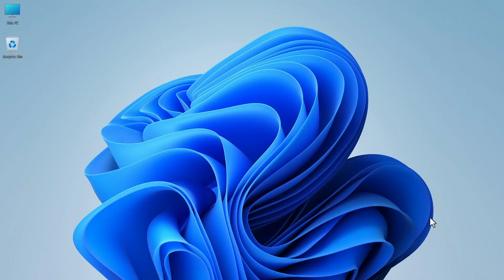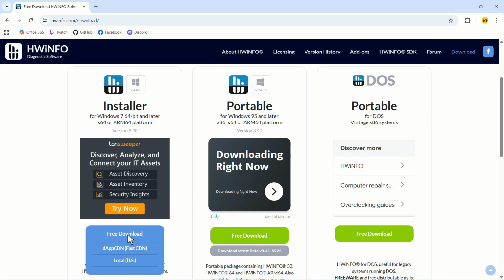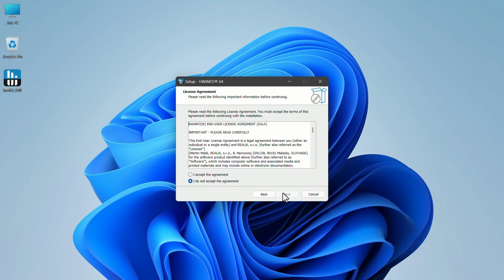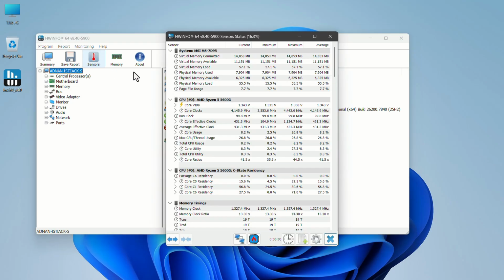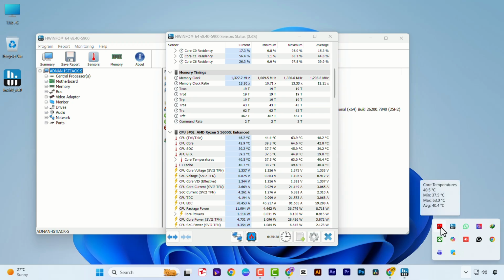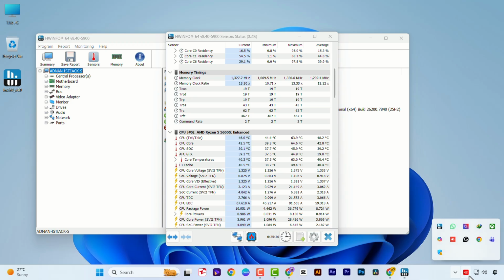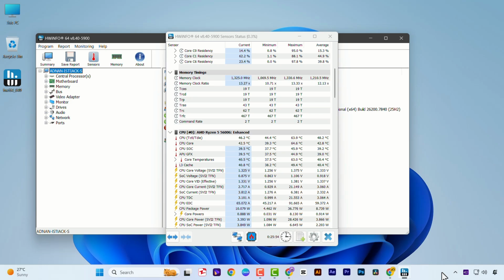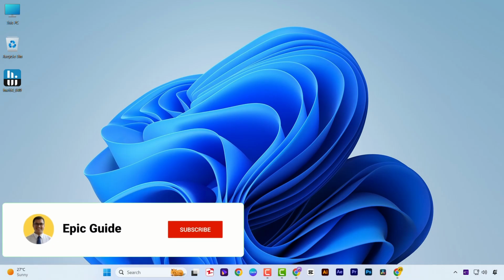Easy way to Check CPU Temperatures in Windows 2026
If you’re looking for an easy way to check CPU temperatures in Windows 2026, this guide will walk you through everything step by step. Whether you’re troubleshooting overheating issues or just want to keep an eye on performance, learning how to check CPU temperature on a Windows PC is an essential skill for every user.

In this tutorial, you’ll discover how to check CPU temperature using a reliable CPU temperature monitor Windows users can install for free. We’ll cover how to monitor CPU temperature on Windows 11 and other recent versions, and how to get a real-time CPU temperature Windows display directly on your desktop. This method is perfect if you want to monitor PC temperature in real time while gaming, editing, or performing heavy tasks.

One of the best parts of this method is that you can show CPU temperature in the taskbar and even display CPU temp in the system tray for quick access. That means no more opening software again and again—your Windows system temperature monitor will always be visible at a glance. If you’ve been searching for the best CPU temperature software Windows users recommend, this beginner-friendly solution makes it incredibly simple.

This beginner guide to check CPU temp Windows systems is designed for users of all experience levels. You’ll learn how to track CPU temperature Windows PCs accurately and safely without complicated settings. By the end of this tutorial, you’ll fully understand how to check CPU temperature, keep your system cool, and avoid potential hardware damage.

So if you want a fast, simple, and effective way to check CPU temperature Windows 2026 style, this video has you covered. Stay in control of your PC’s health with a real-time monitoring setup that works seamlessly in the background.

🔴Screen Recorded 📝Scripted, 🎙️Narrated, and ✂ Edited by Epic Content Team.